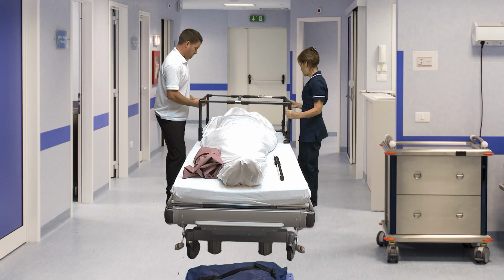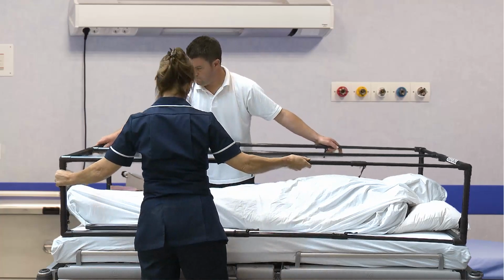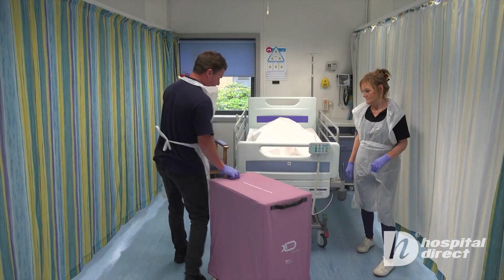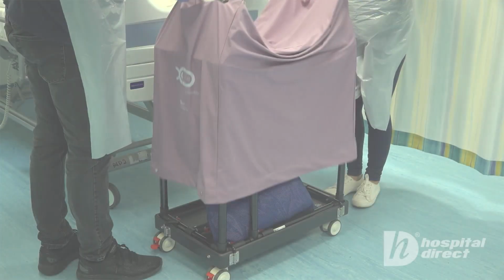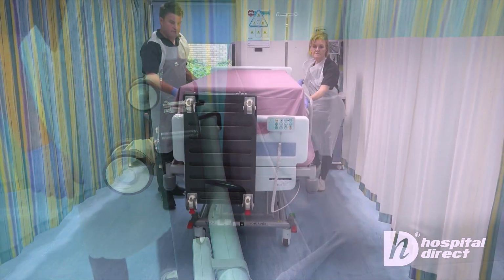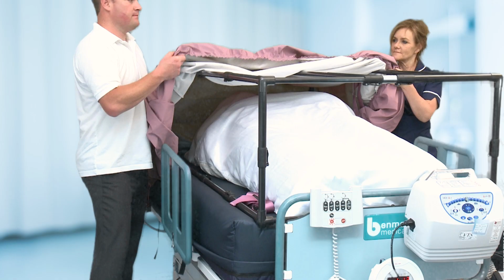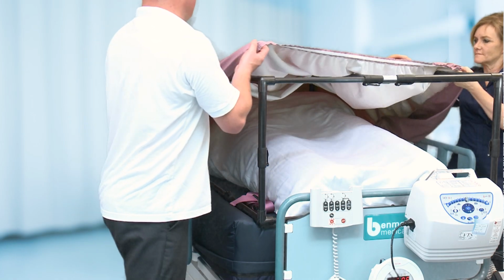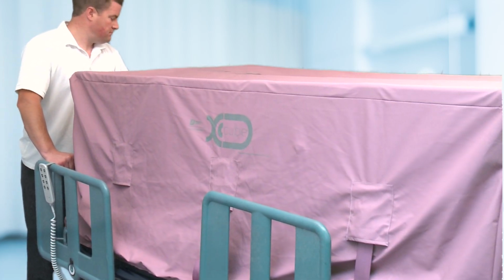The XCcube - For dignified transportation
We recognise that this may be sensitive content for some.
However, we firmly believe that the right to dignity does not end with death. It is this conviction that drives our deep belief in the value of our invention, the XCcube.
Designed to address real-life challenges in hospital settings, the XCcube is purpose-built to help restore dignity during life’s most difficult moments.
Listen to Helen Gutteridge, our Technical Director, explaining more about the background and birth of this unique patient-handling equipment that will allow comfort for both relatives and portering staff alike.